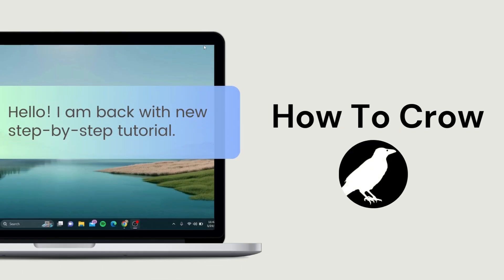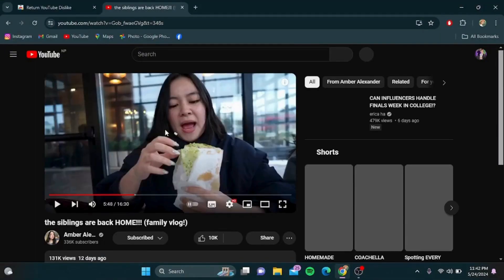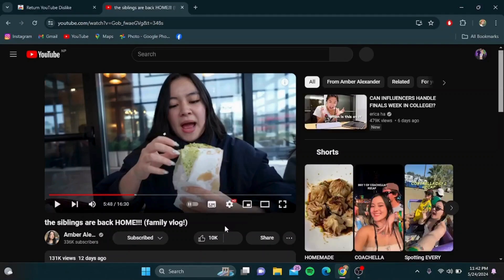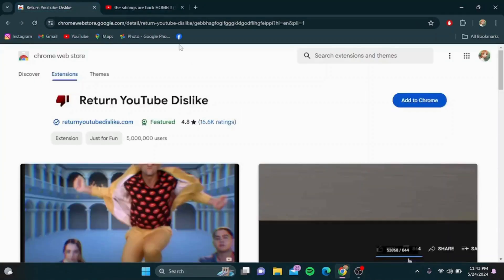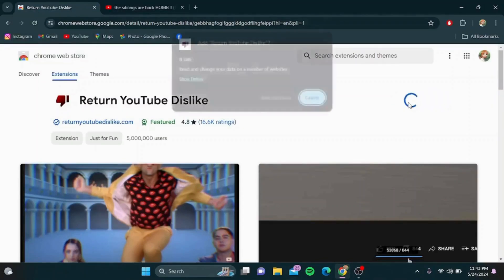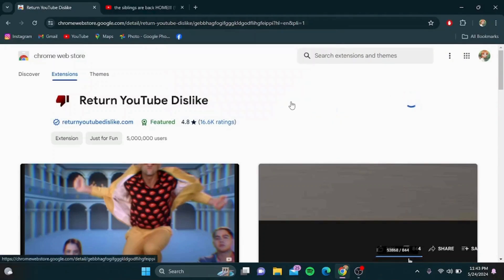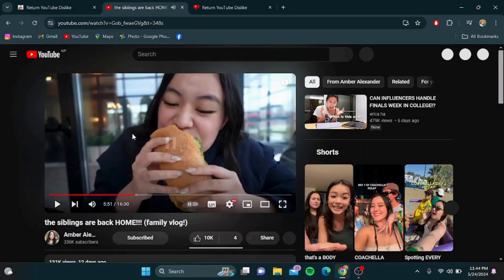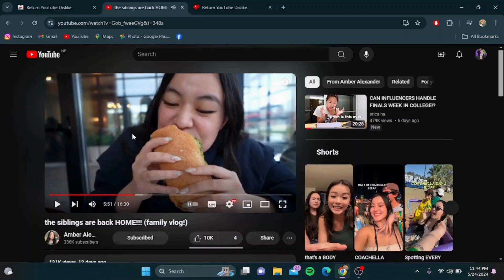How to Show the Number of Dislikes for any YouTube Video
Easy Guide on How to Show the Number of Dislikes for any YouTube Video. Easily see the number of dislikes on a YouTube video with the help of this guide.

Frustrated by missing dislike counts on YouTube? You're not alone! This video from How to Crow teaches you how to easily see the number of dislikes on ANY YouTube video with a free browser extension.